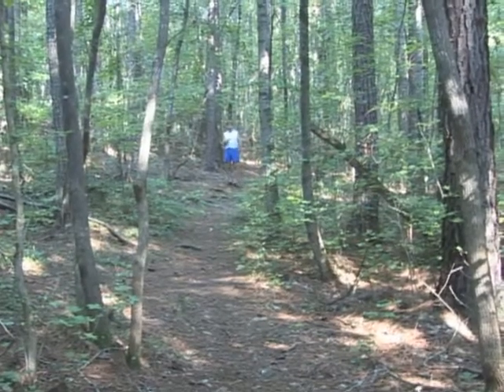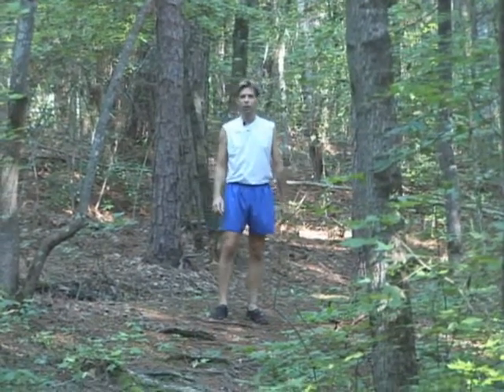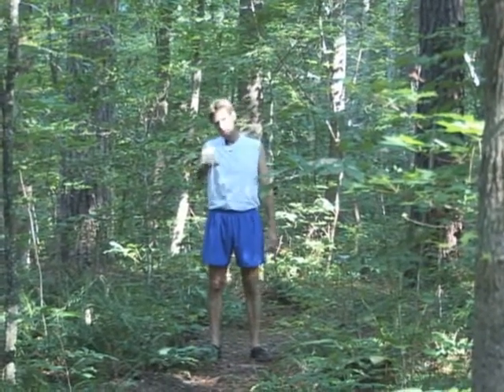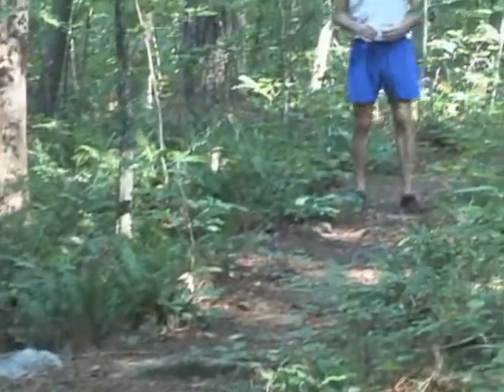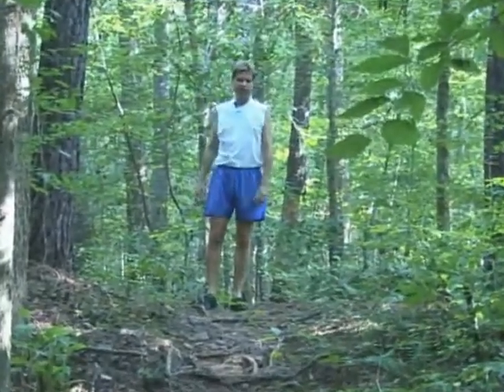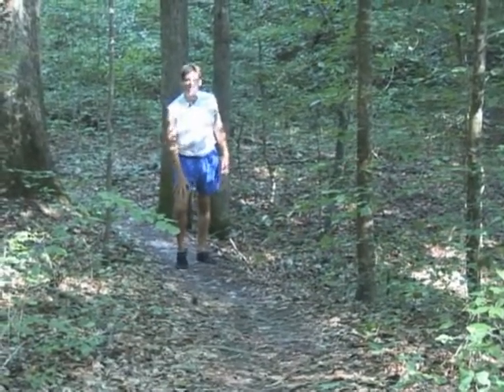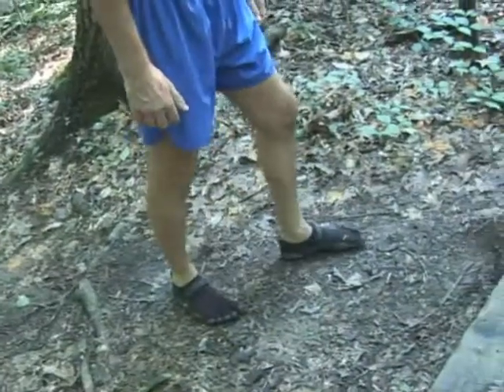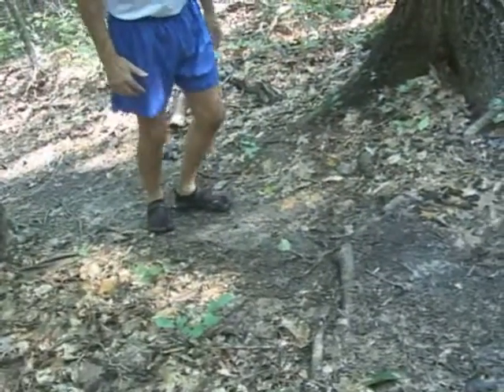Minimalist Running Trail Demonstrations